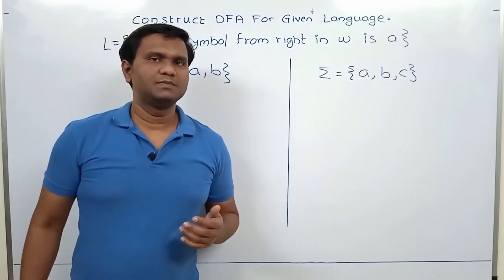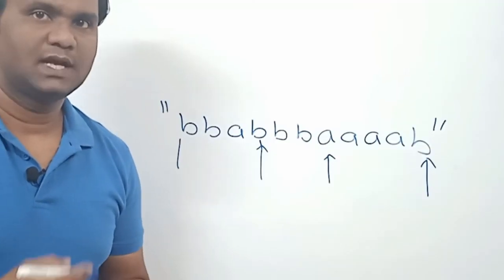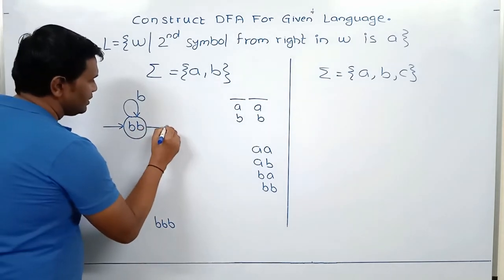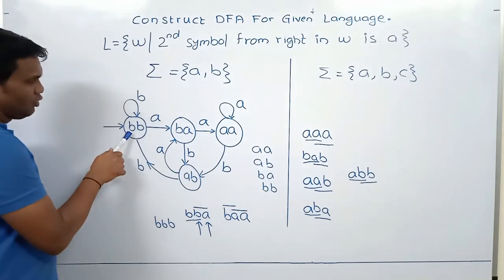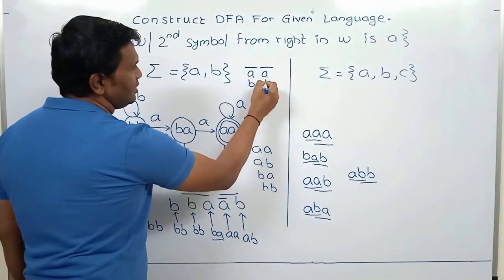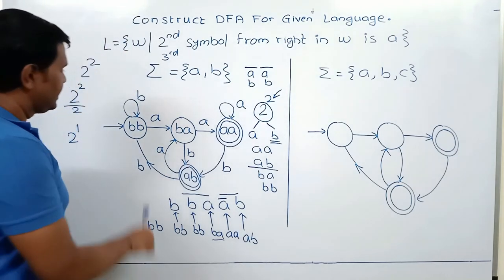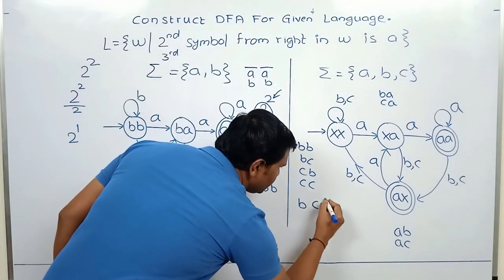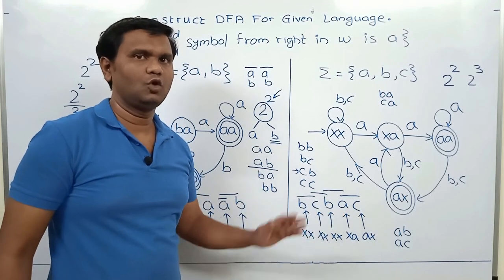DFA examples Part 7 | 2nd symbol from right in string is a | TOC.GATE.NET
DFA: 2nd symbol from right in string is a.
• DFA rejects any string of length less than 2.
• For any symbol in string, we need to consider 2 possibilities. (symbol is a, symbol is not a)
• Even if alphabet has 3symbols, number of states is(2 power 2) NOT (3 power 2)
• Half of the total states have a as second symbol from right. So they are final states. Half of the total states Do Not have a as second symbol from right. So they are non-final states.
• To design DFA for “nth symbol from right is a”, Minimum number of states
required is (2 power n) . Half of them, (2 power n-1) will be final states and remaining half of them, (2 power n-1) will be non-final.